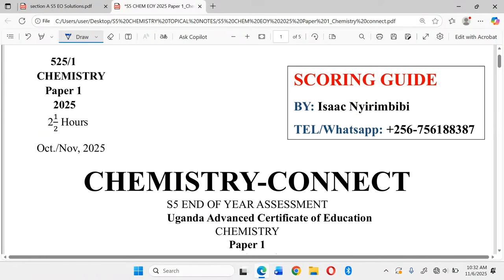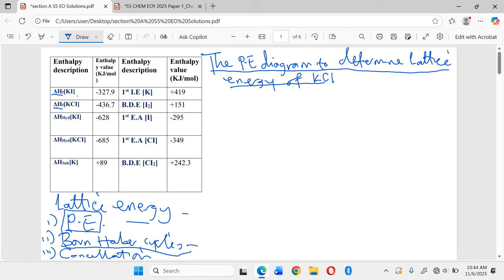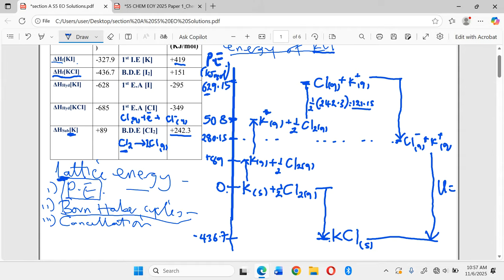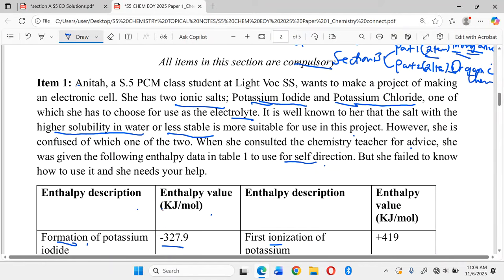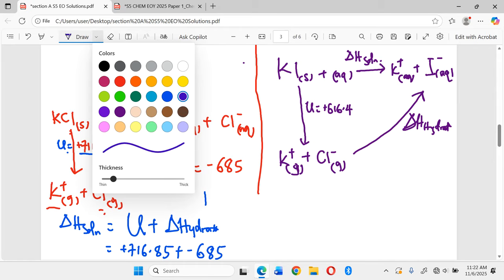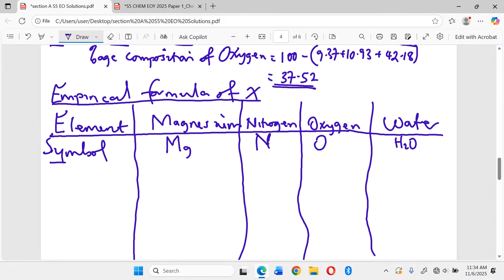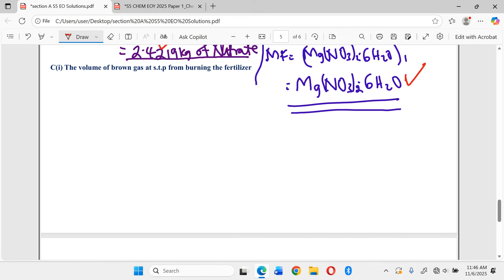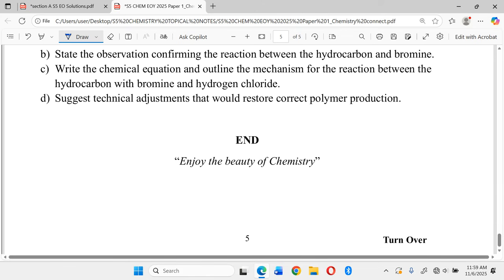S5 Chemistry Paper 1 Scoring Guide | New Curriculum End of Year Assessment Explained 2025. Section A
Get the full breakdown of the S5 Chemistry Paper 1 (Section A) under the New Curriculum. This video explains how marks are awarded, common mistakes to avoid, and key tips to help both teachers and learners prepare for end-of-year assessments with confidence. Perfect for anyone following the new competency-based assessment approach.